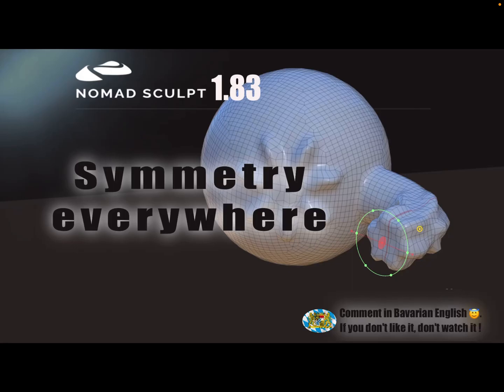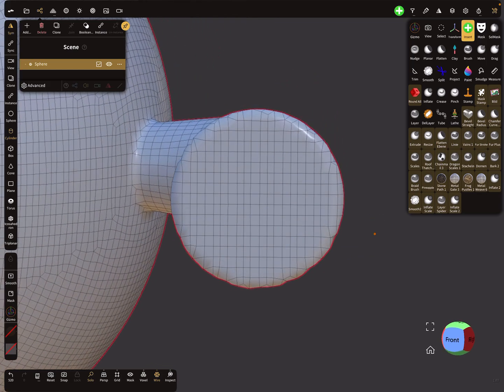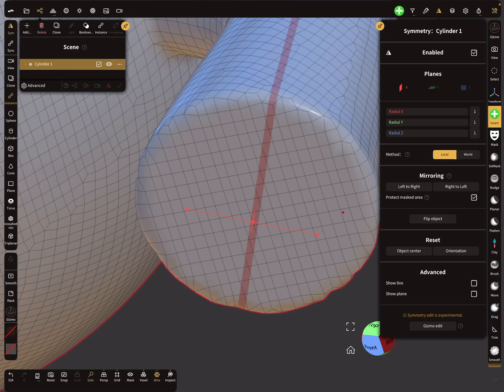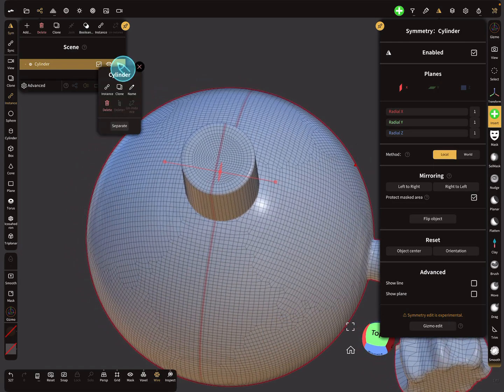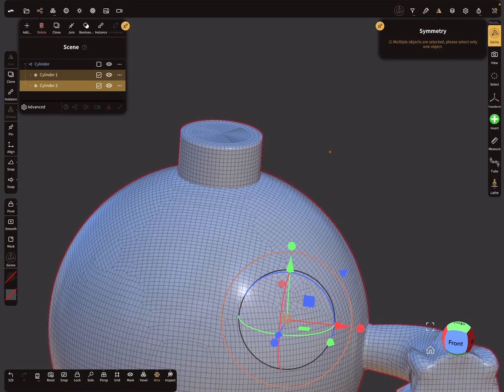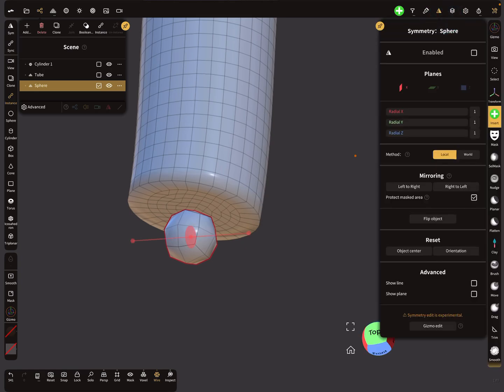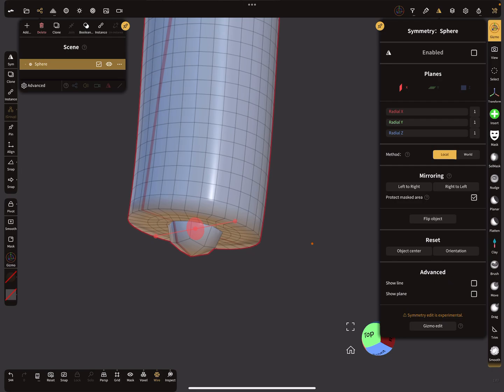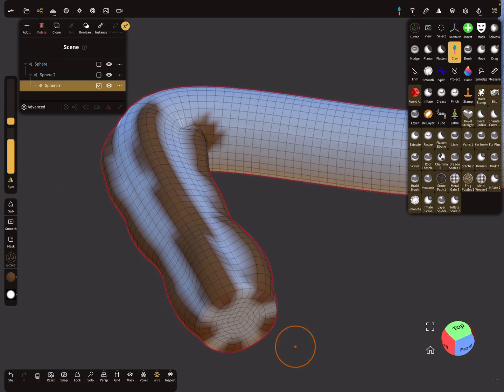Nomad Sculpt - Symmetry everywhere - Video Manual - 36 - Tutorial (V1.83 - 21.9.2023)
How to place the symmetry everywhere.